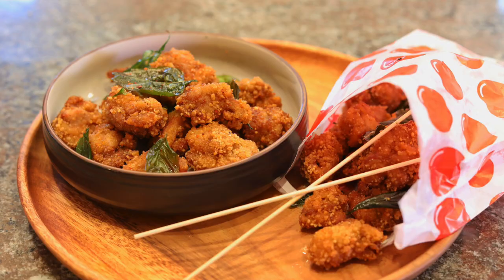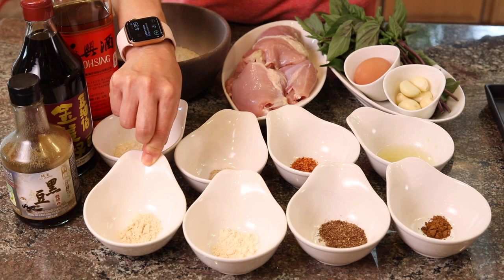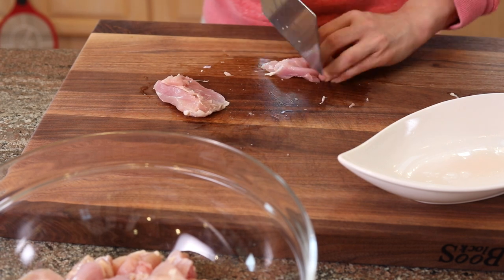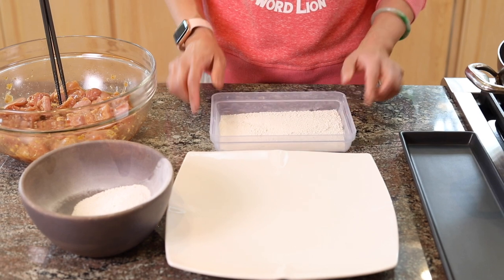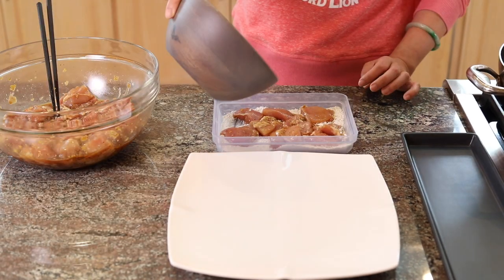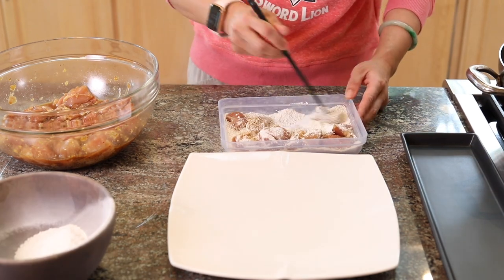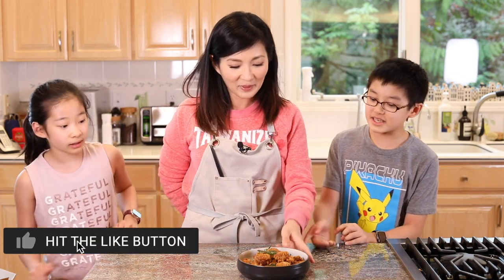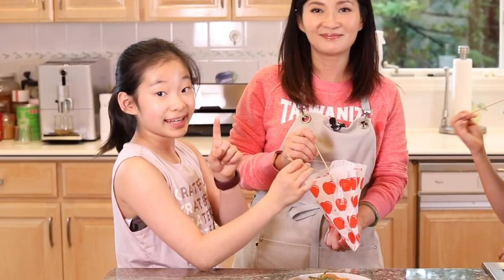The most flavorful bite size fried chicken you'll ever have | 超好吃鹽酥雞多汁不油膩的訣竅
Taiwanese popcorn chicken is the most authentic Taiwanese street food flavor! If you like fried chicken, you don't want to miss this! So delicious!

Garlic Powder
Chicken Powder
ShaoHsing Rice Wine : Local Asian Supermarket in alcohol section
Chili flakes
Ground white pepper
Five Spice Powder